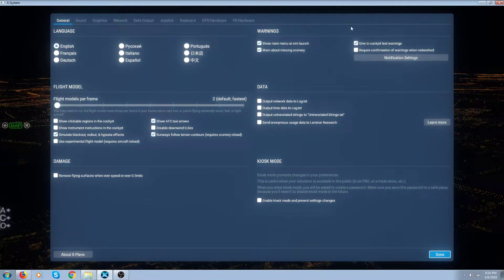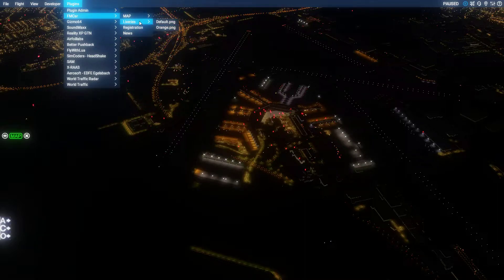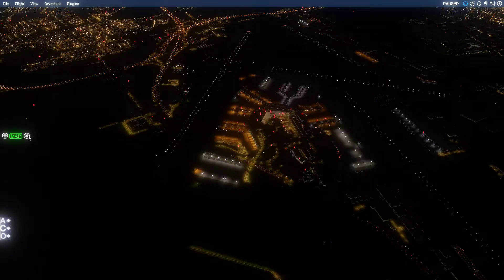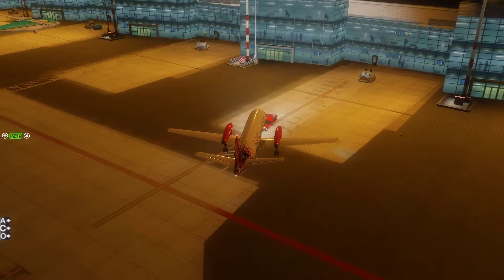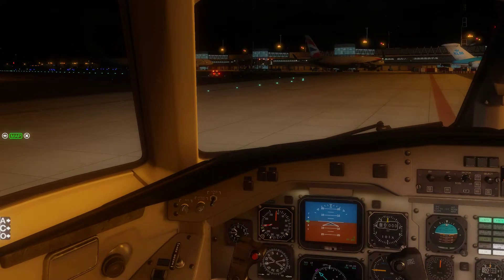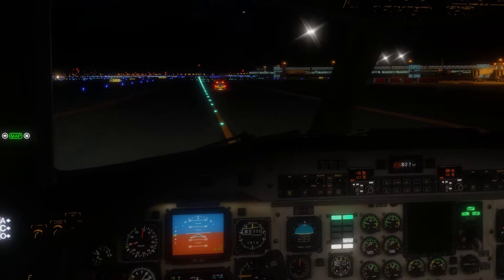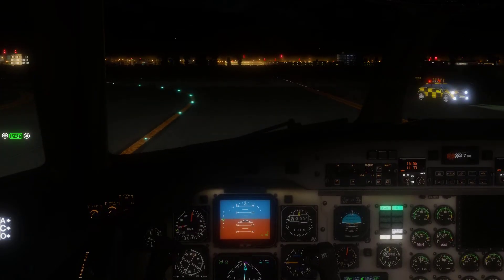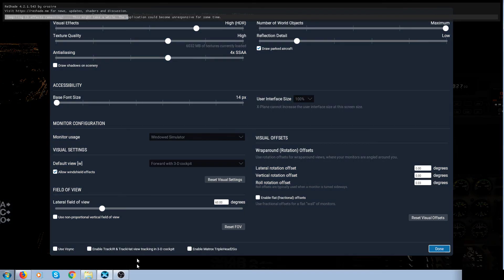Follow Me Car Demo X Plane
I made a mistake in the video, I selected runway 27, then I selected 24, but I should have closed and then reopened the map to select 24, so it stayed selected on 27, no biggy, you still got a demo.